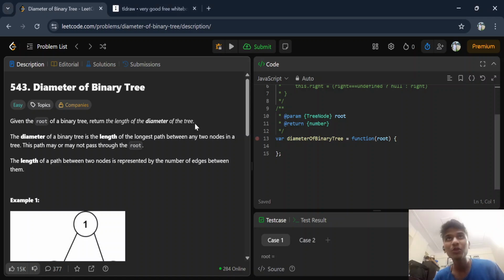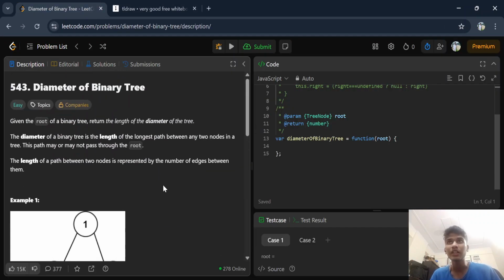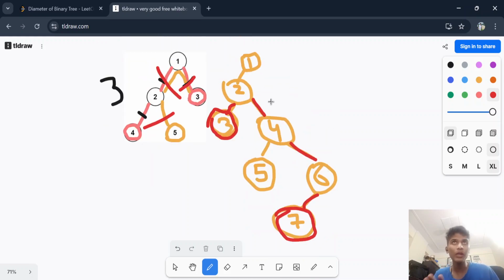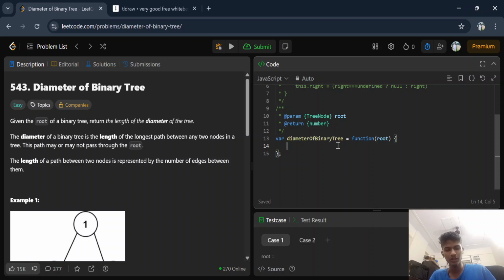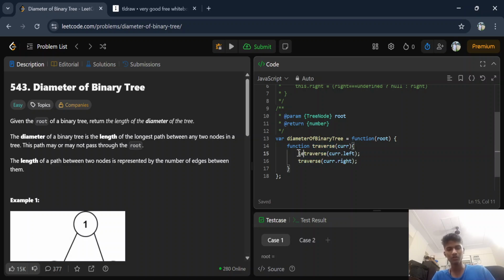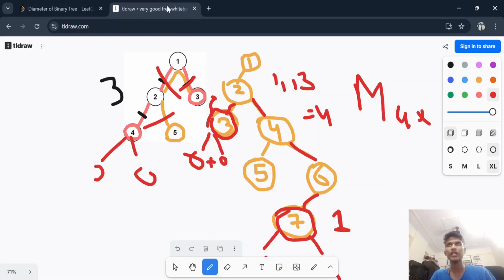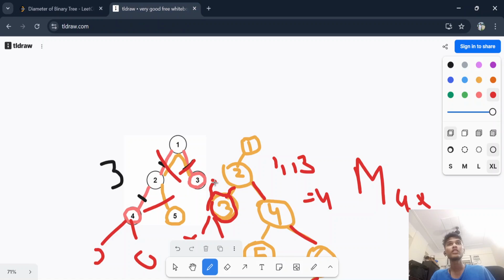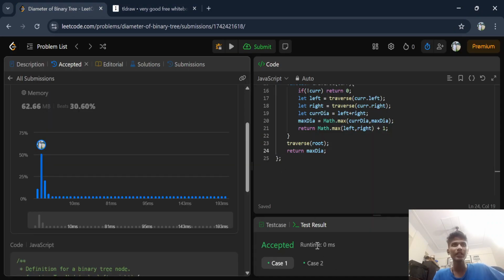Diameter of Binary Tree|LeetCode|Easiest Solution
In this video, we solve the Diameter of a Binary Tree problem from LeetCode using recursion. I explain how the diameter represents the longest path between any two nodes in the tree and how recursion helps us compute it while calculating subtree heights.

We will cover:

Problem explanation with an example

Intuition behind recursion for finding diameter

Dry run of the code for step-by-step clarity

Complete recursive solution in JavaScript

By the end of this video, you’ll have a solid understanding of how to use recursion to calculate both height and diameter of a binary tree efficiently.